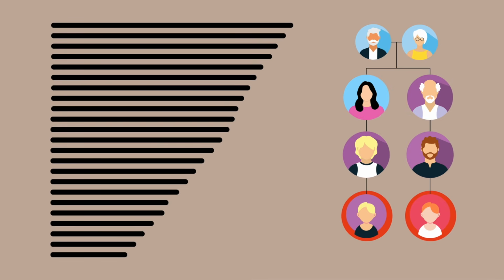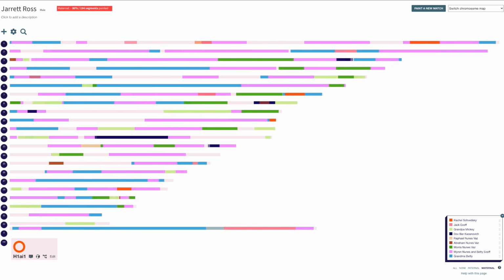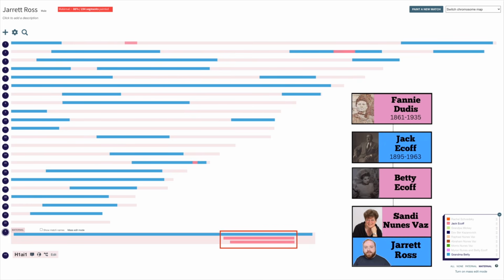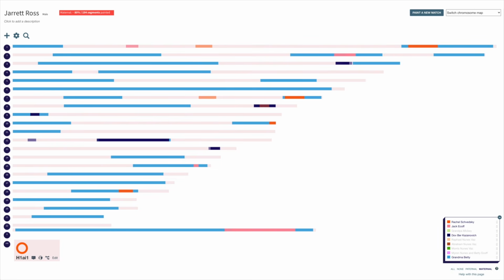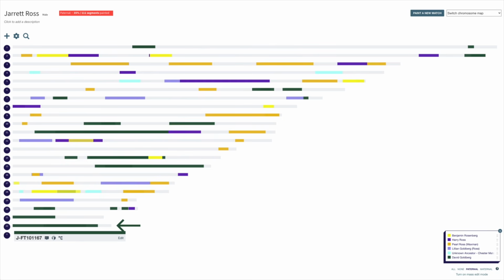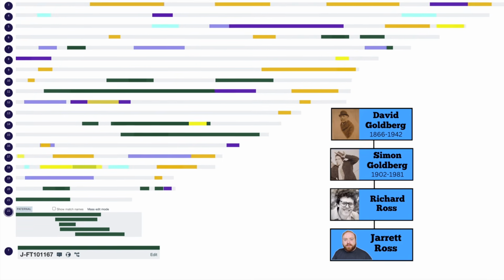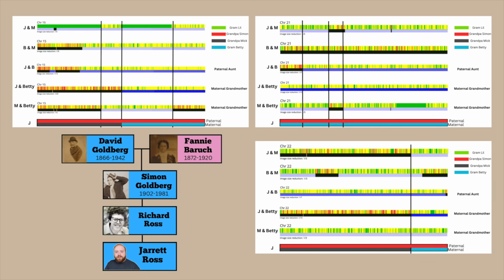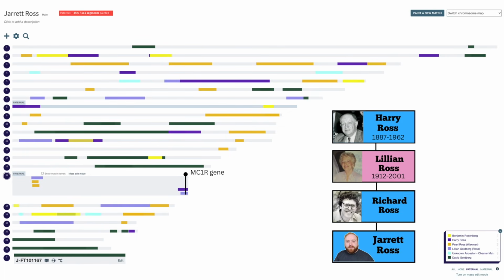The Extremely Interesting Things I Learned Painting My DNA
On today's video, I'll be discussing the interesting things I learned painting my DNA. You can paint your DNA too, just go